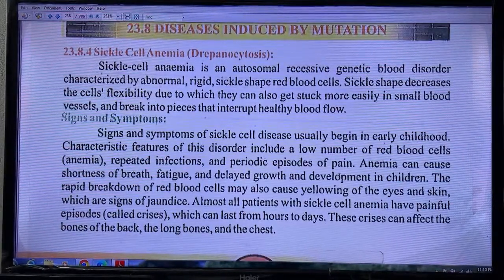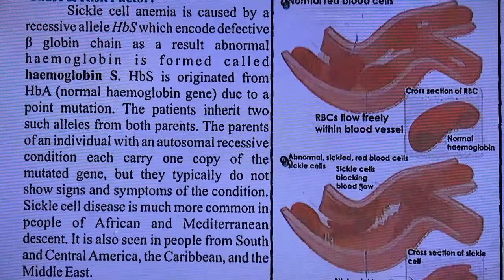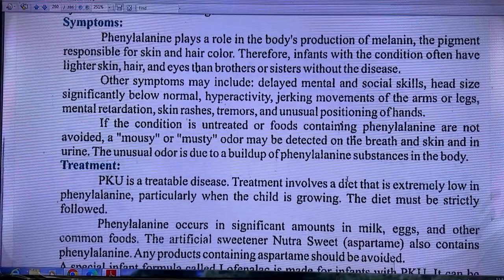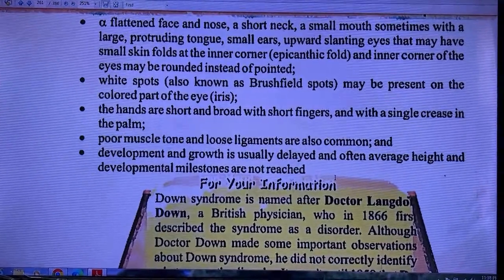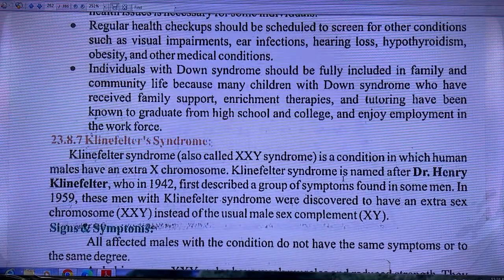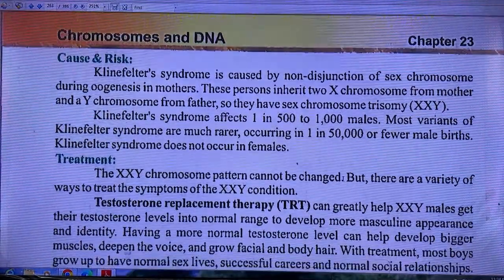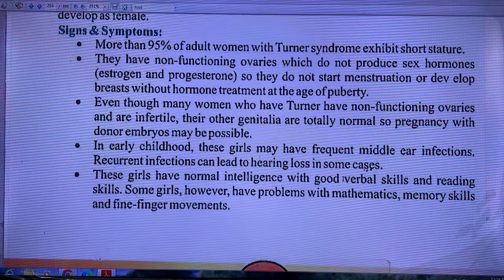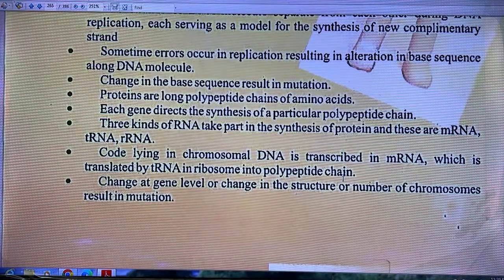Diseases Caused by Mutation , Sickle cell anaemia,Phenyl Ketonuria, Down and Klinefelter’s Syndrome